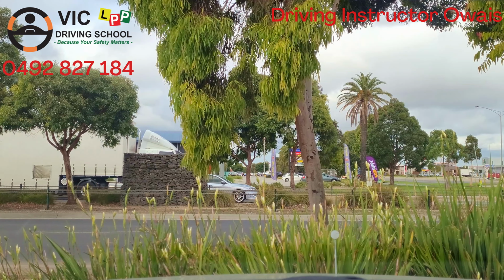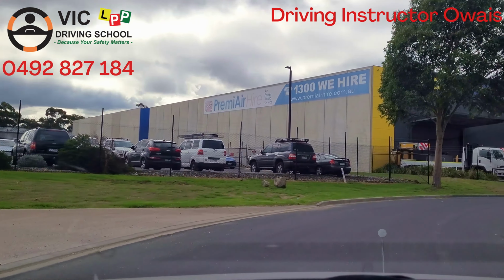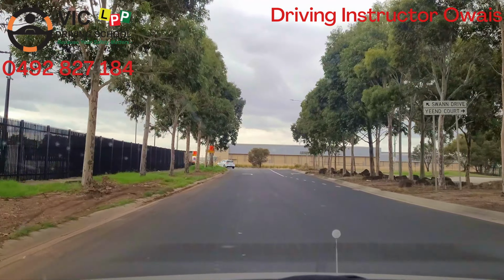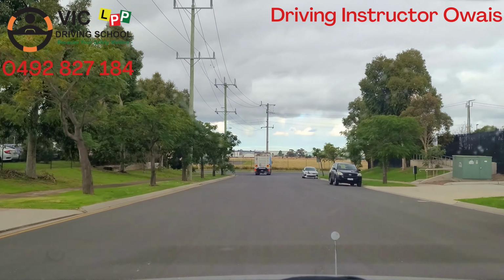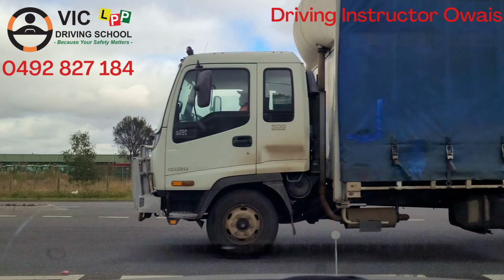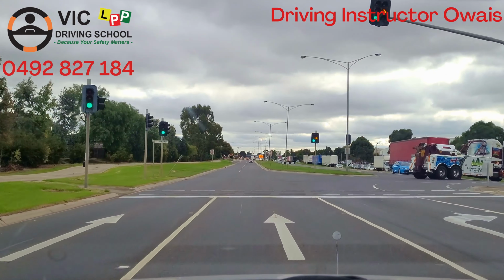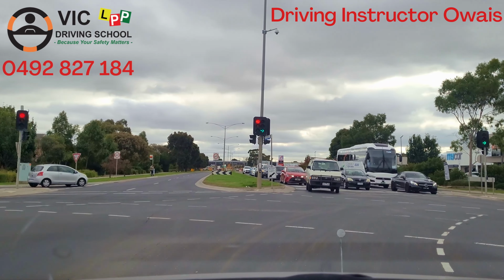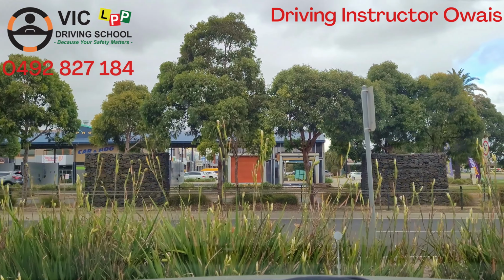Deer Park Driving Test Route #11 | VIC Driving School